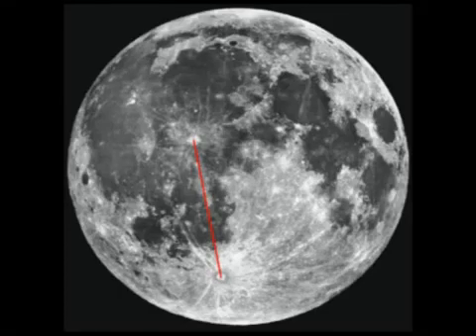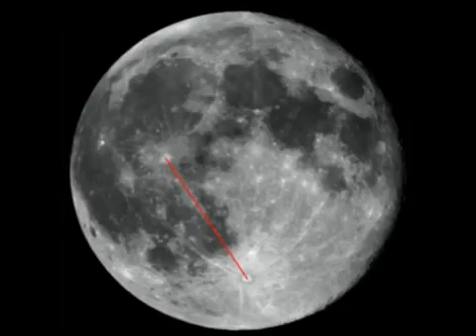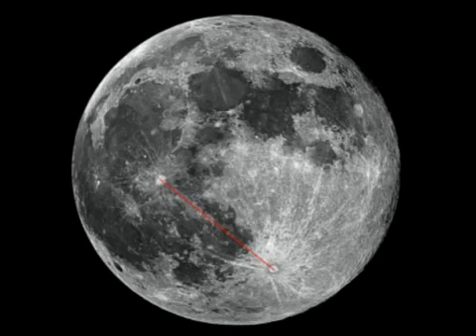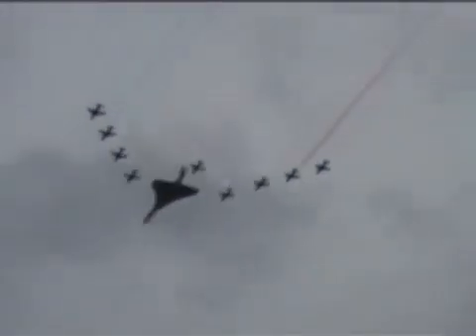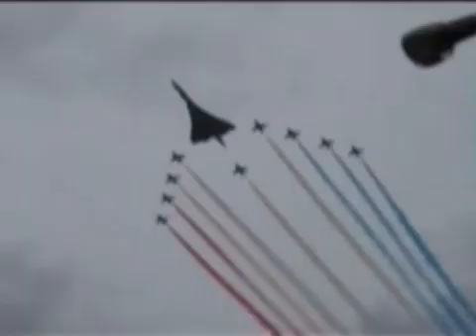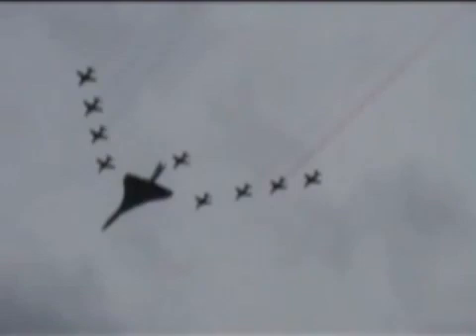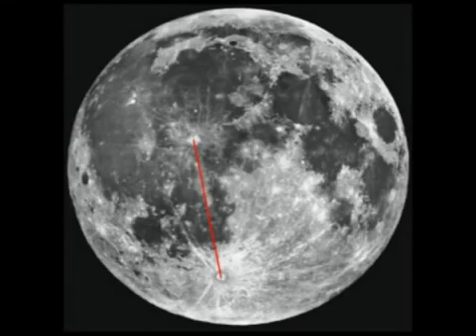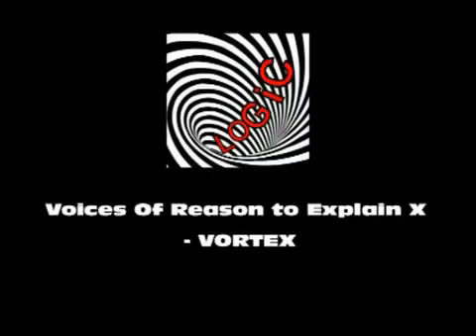Field Rotation of the Moon Explained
What causes the Moon to appear to rotate as it crosses the sky?  Is this normal?  Has the Moon been affected by something?

I first uploaded this video in 2011 and have reuploaded it in response to new claims that the Moon should not be seen to be rotating as it crosses the sky.